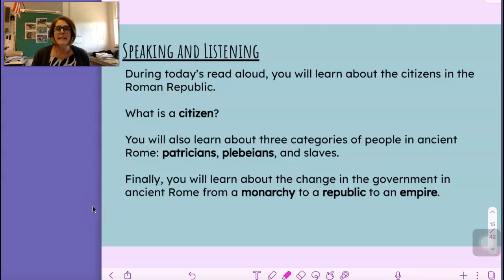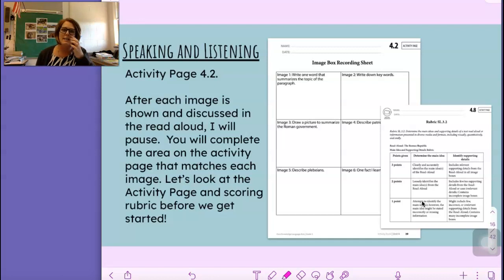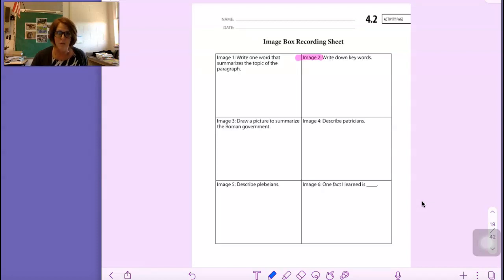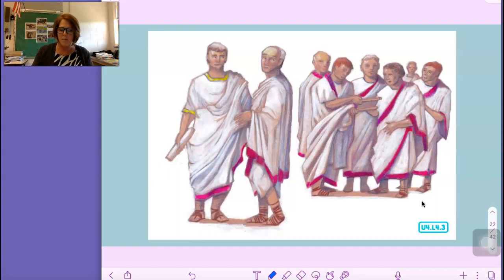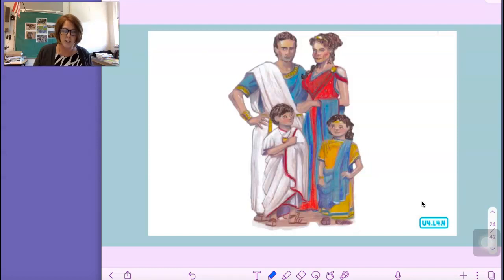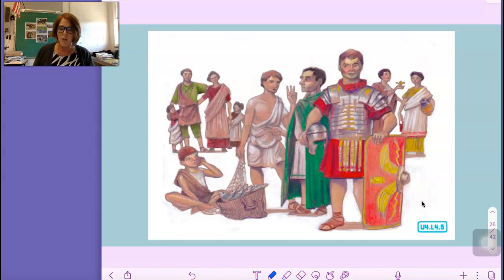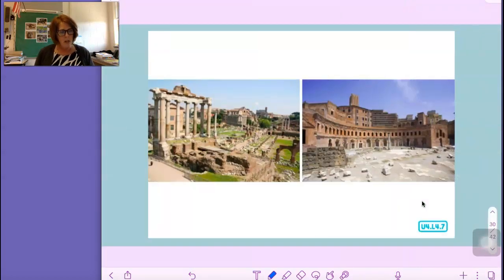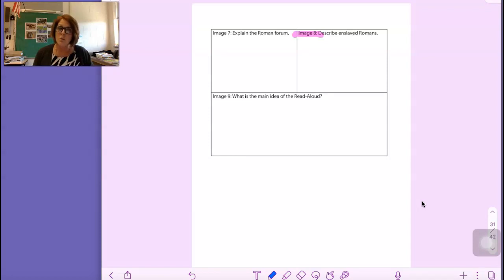U4 L4 AB4.2